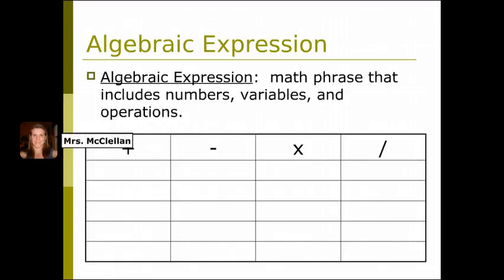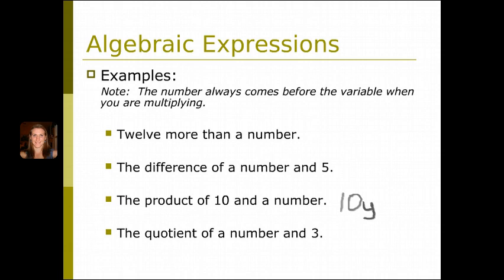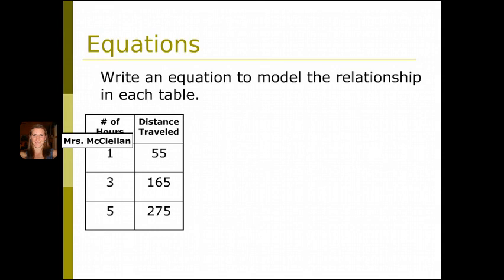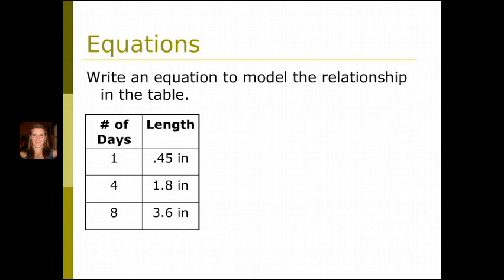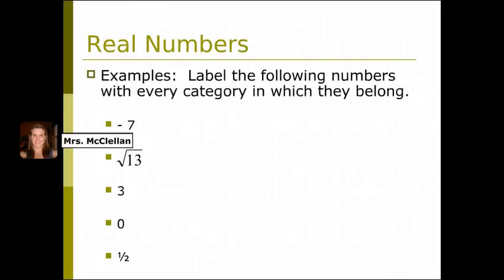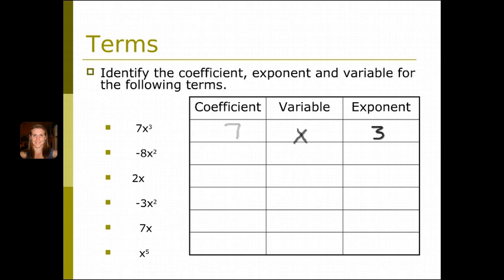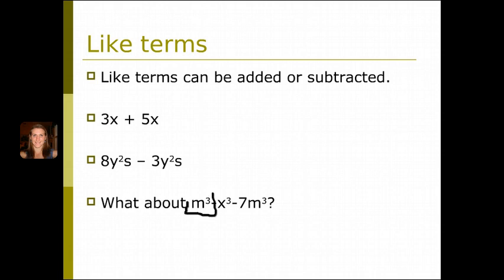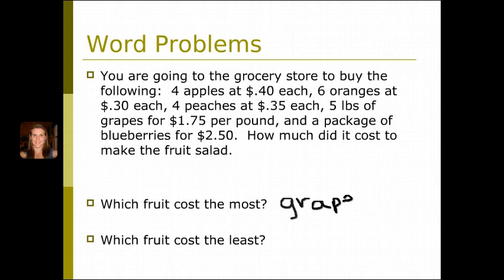Algebraic Expressions, Real Numbers, Like-Terms, Matricies